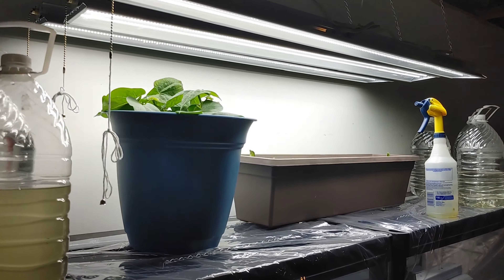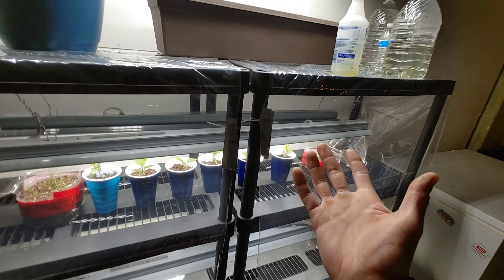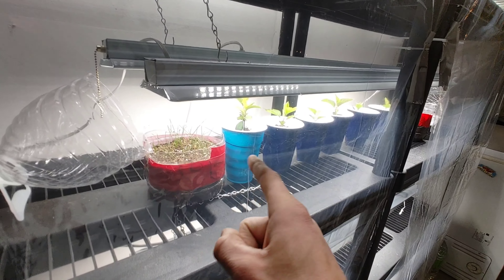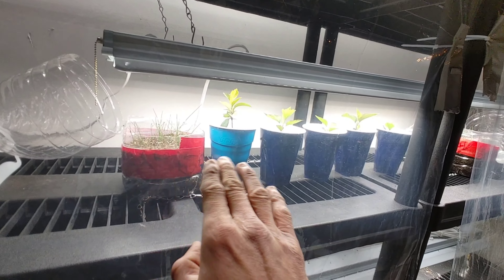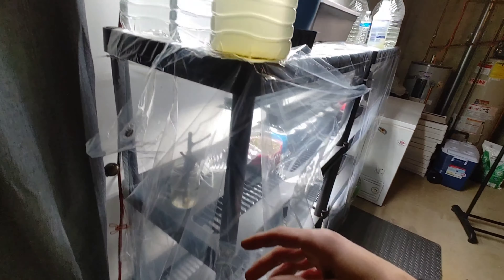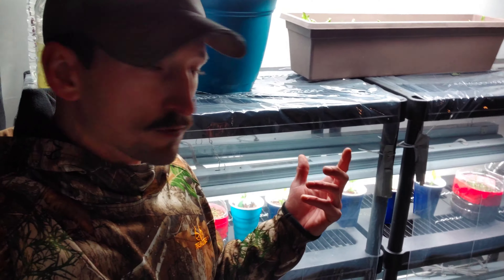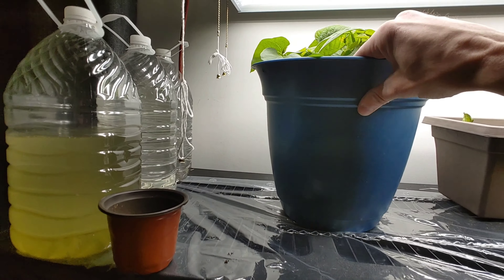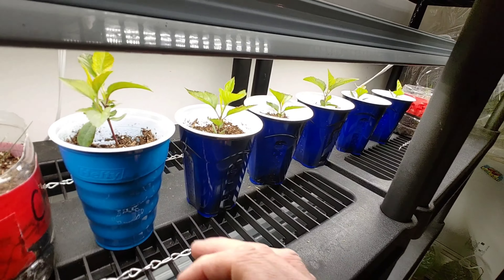Seed Starting And CHEAP Grow Light Set Up |3 Tier Seedling Nursery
Seed starting rack that is easy to set up and maintain featuring cheap grow lights (LED shop lights).  I am trying a different method for 2023 that I believe will be efficient and take less work.  I also cover soil blocking and different ways I will be starting seeds indoors and outdoors to grow more plants.  The end of the video covers my winter gardening experiments.